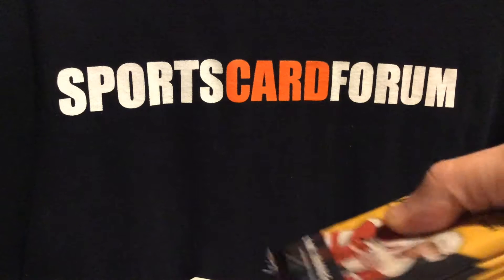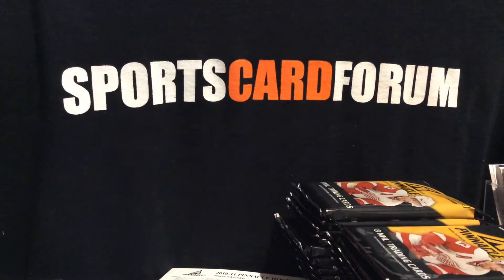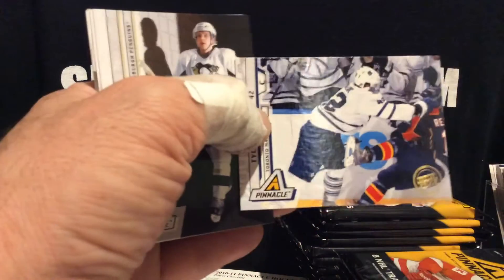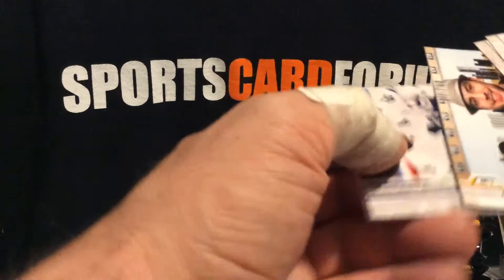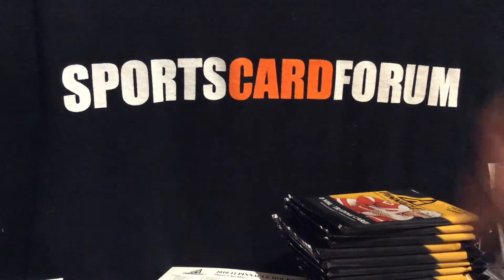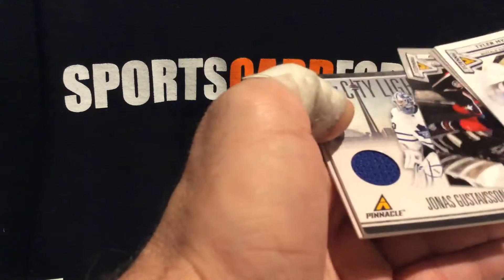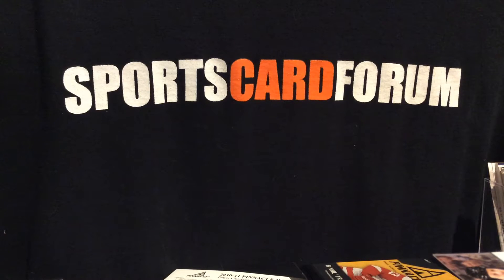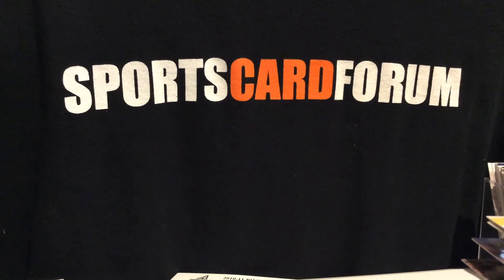10/11 Pinnacle 12 box case Groupbreak box 3